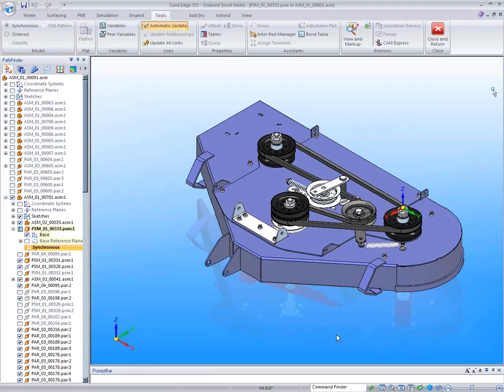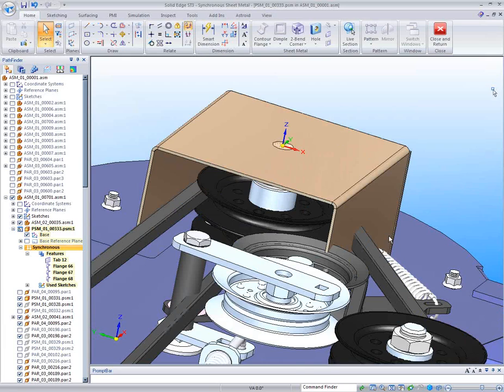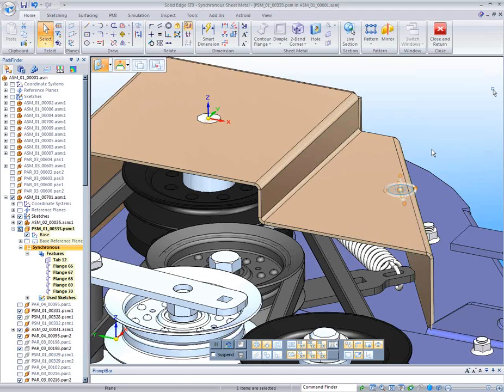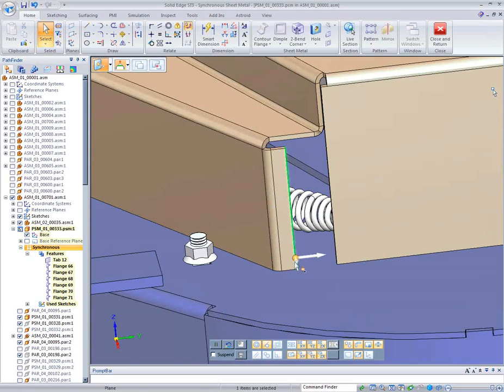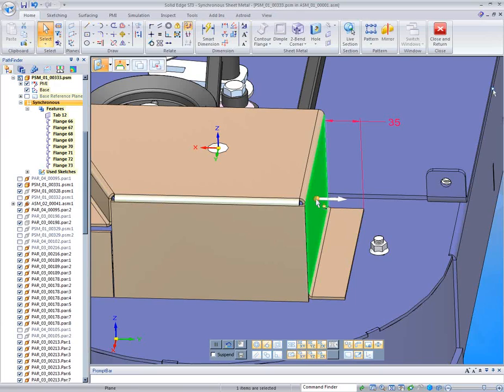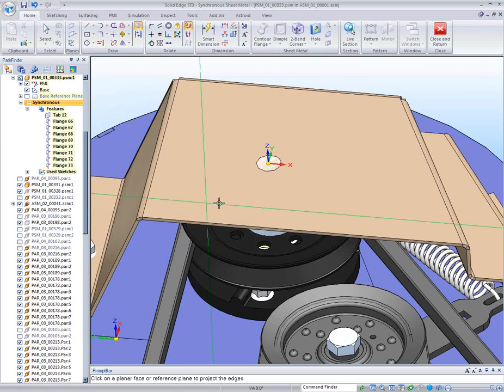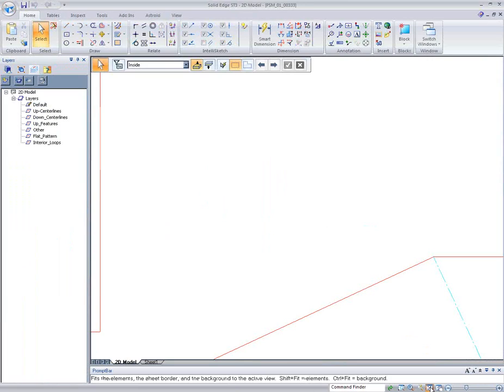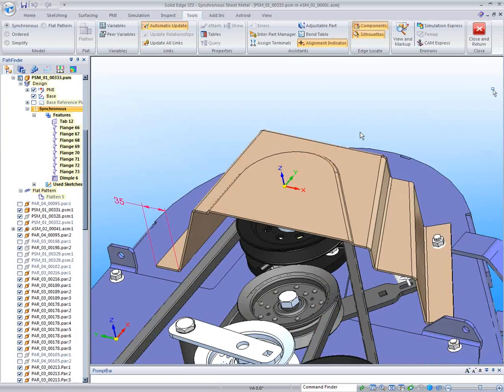Solid Edge Time Saving Commands Part 2-CAM Logic's Tech Tuesdays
A replay of our 4-19-11 Tech Tuesday Webinar entitled Solid Edge and Time Saving Commands Part 2